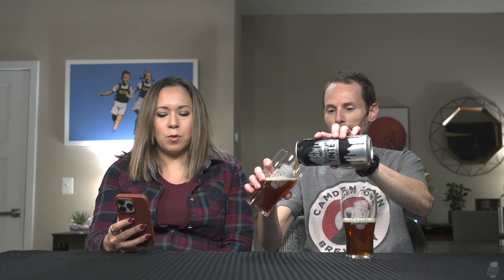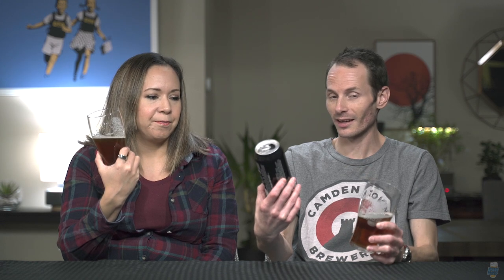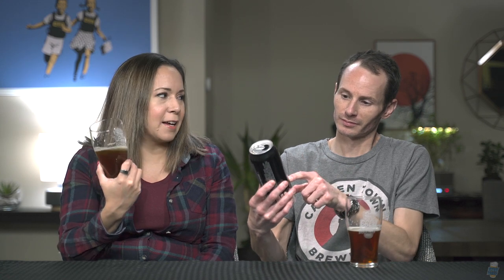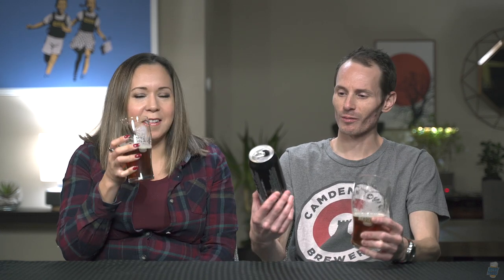Costco Brewer's Advent Calendar - Hopfenkopfbrau Schwartz Tinte